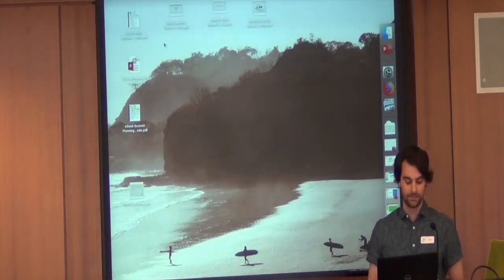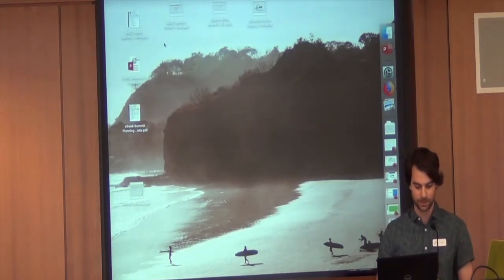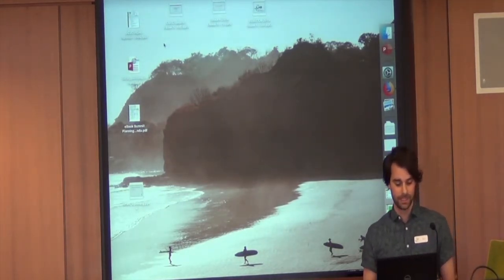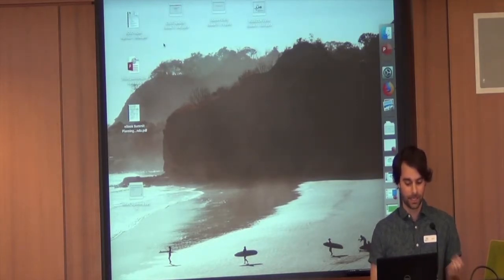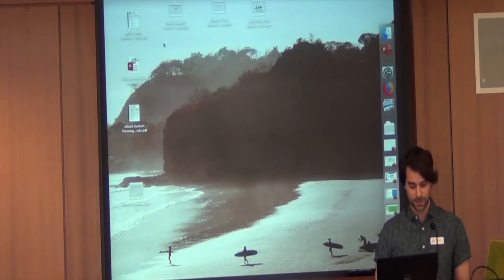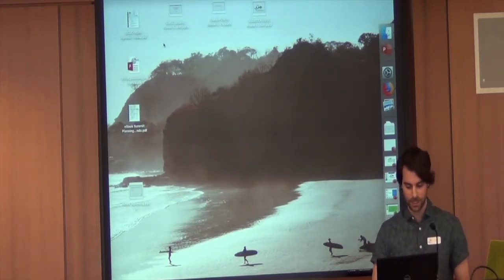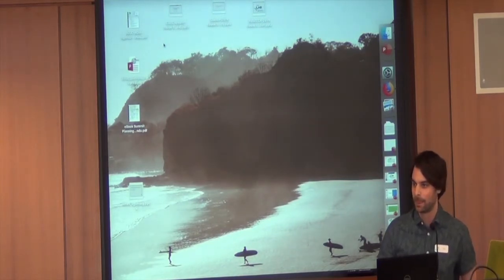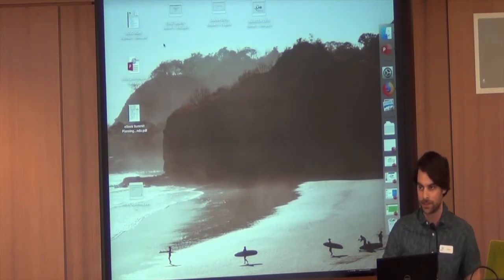eBook Summit 2019 - Blended Learning in Libraries